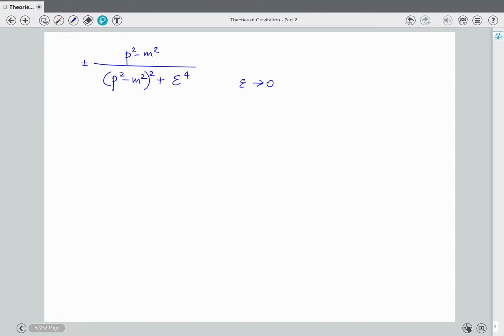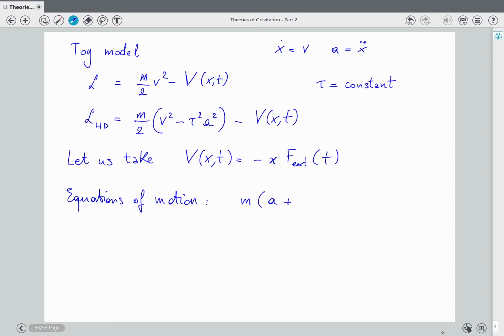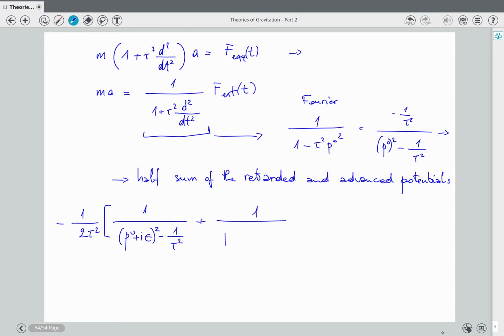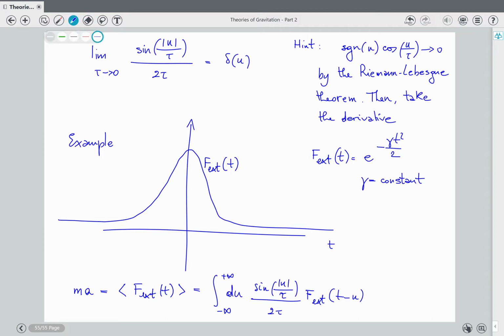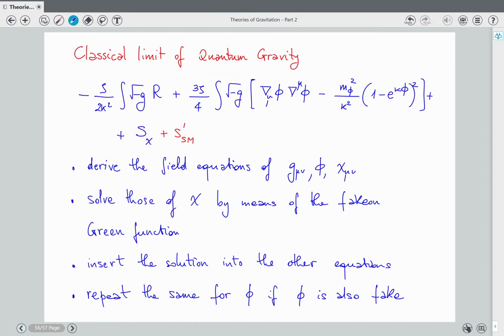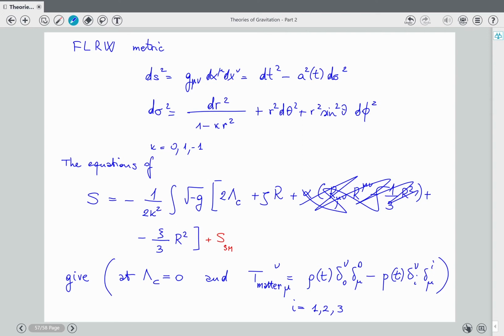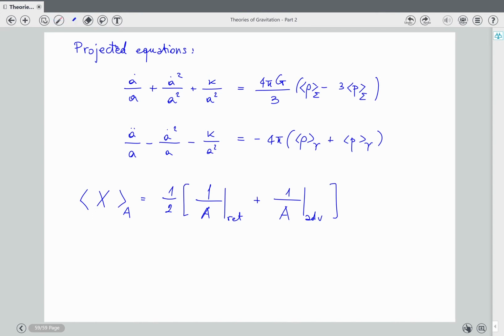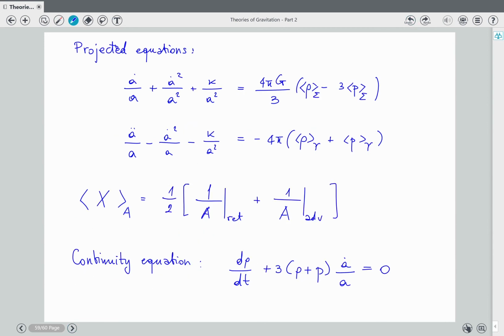Theories of Gravitation Lecture 54